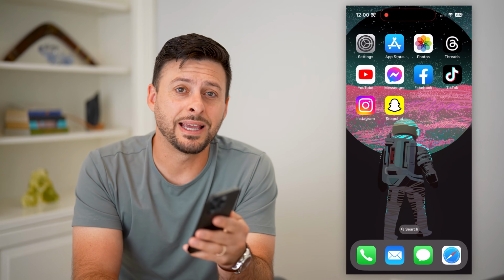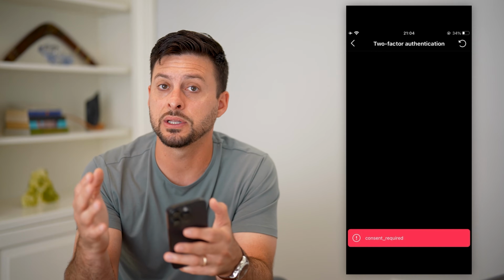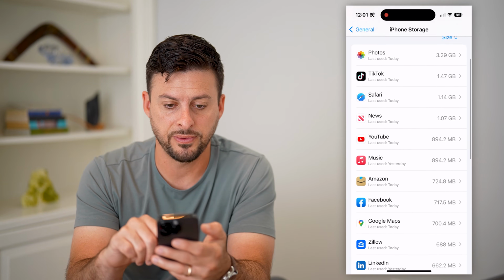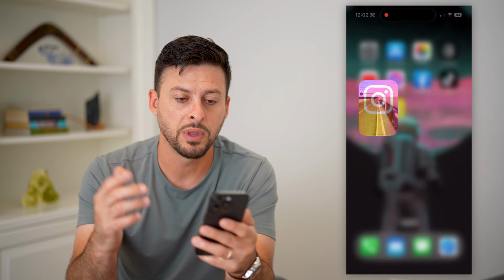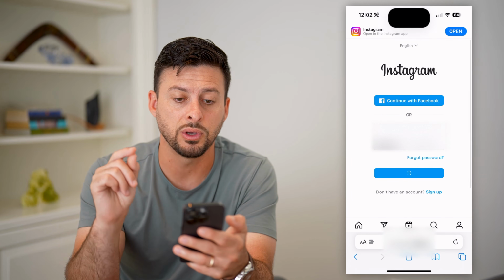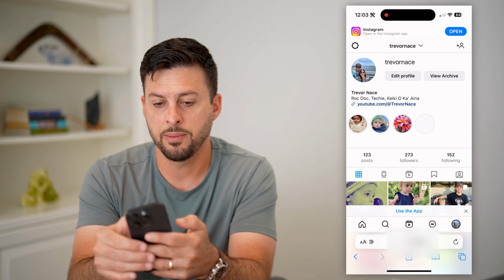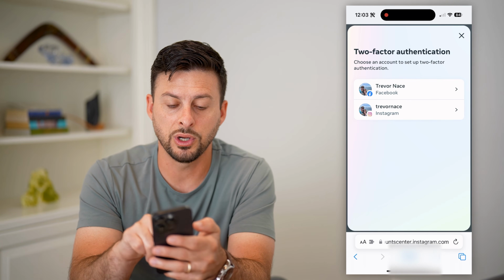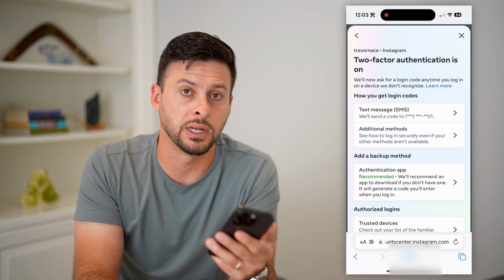How To Fix Consent Required On Instagram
Here's how you can fix the consent required error message on Instagram if you're trying to open and use your Instagram app but you get this problem.